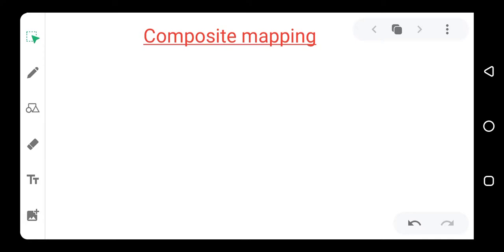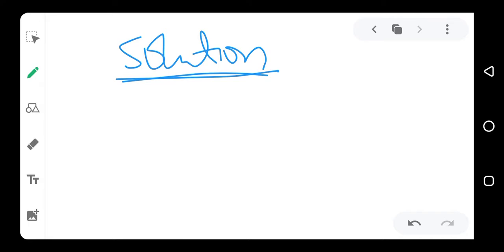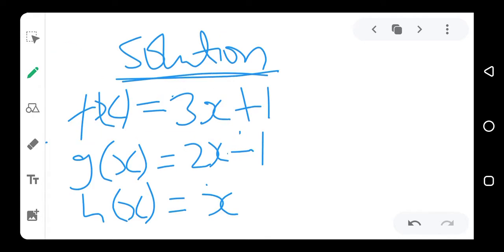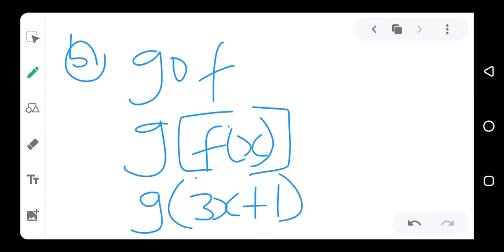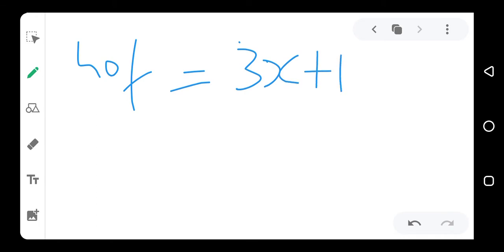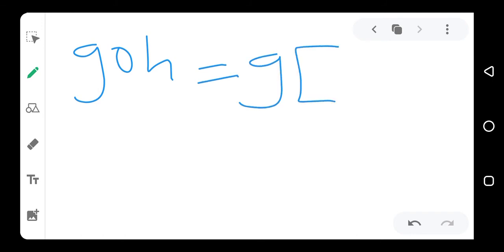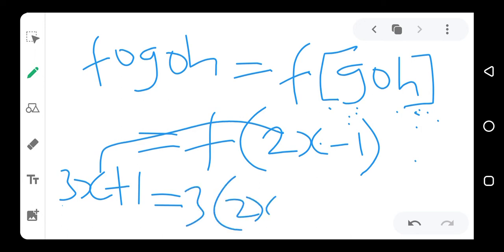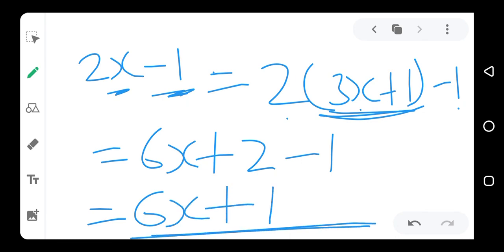Composite mapping (lesson 2)